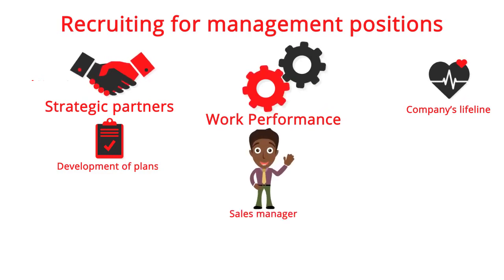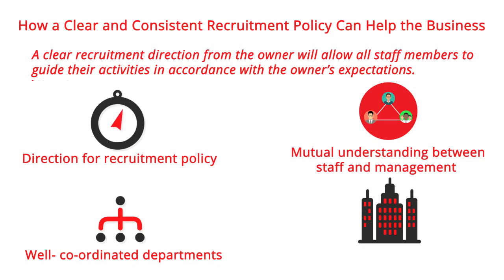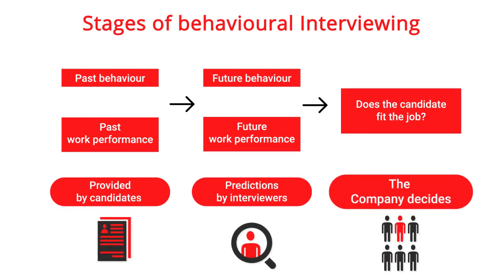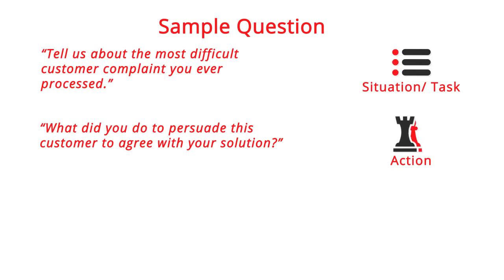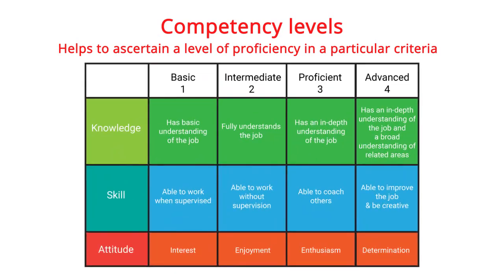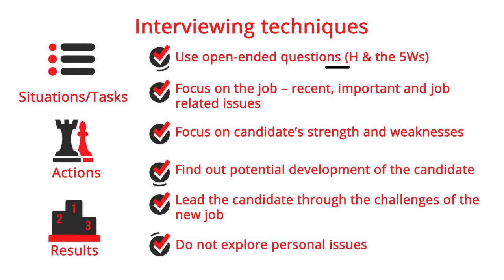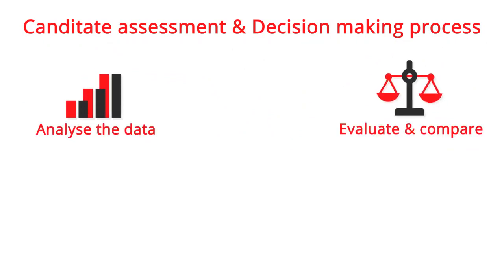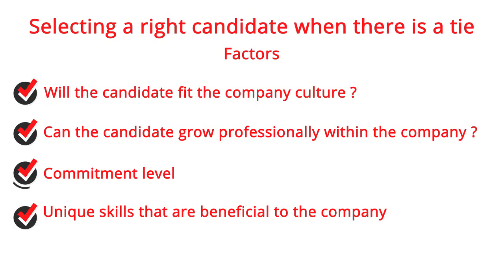Youwin HUMAN RESOURCE MANAGEMENT session 2